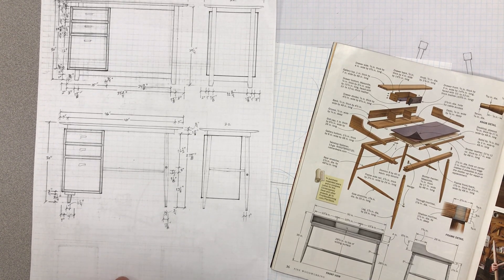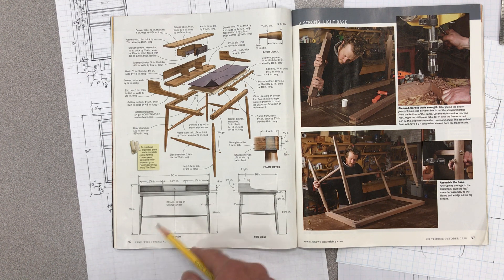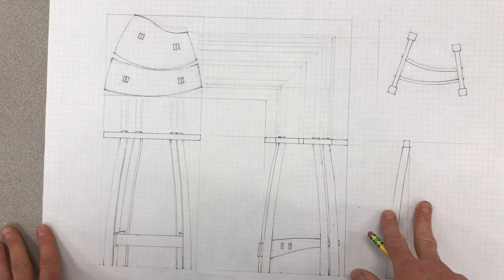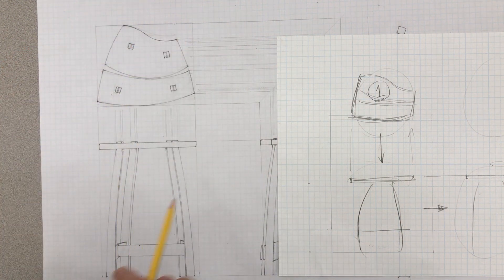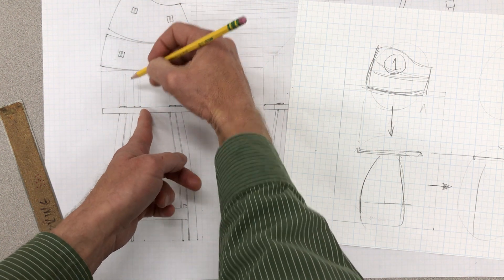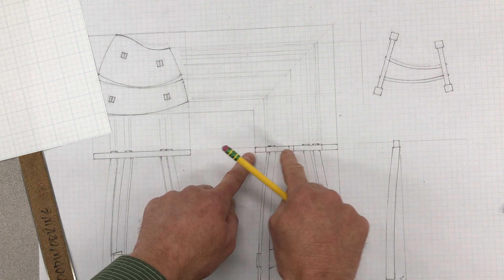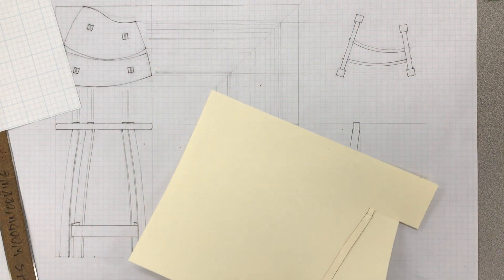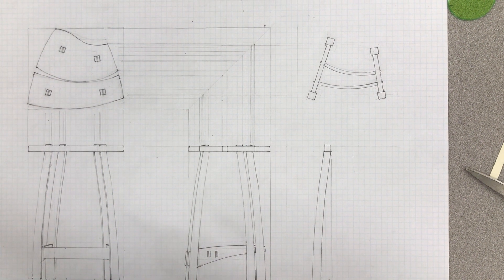drawing the split top side table